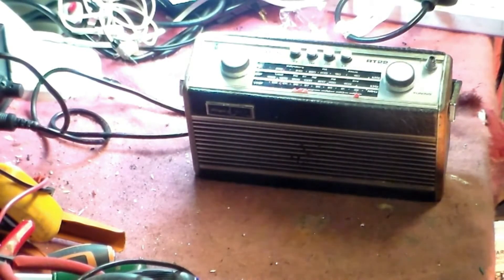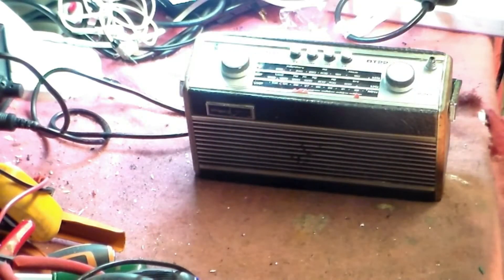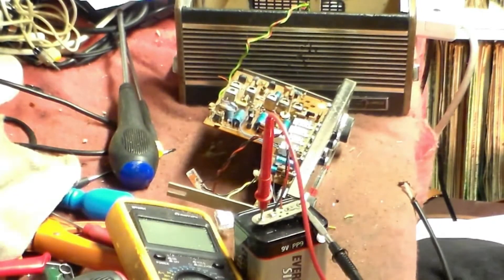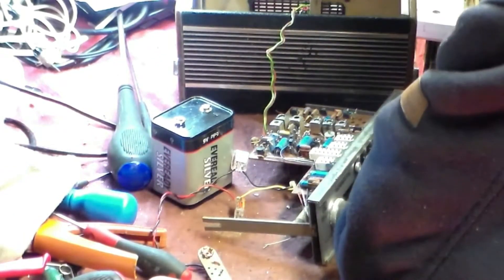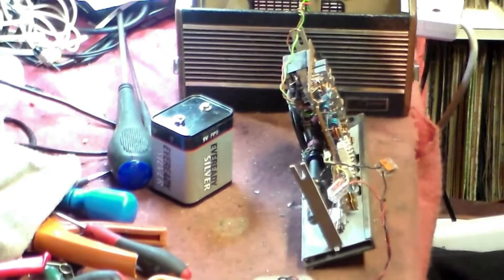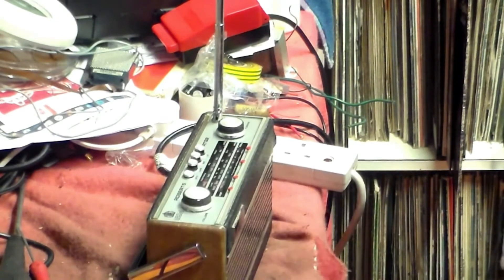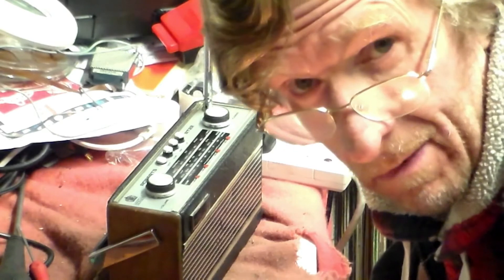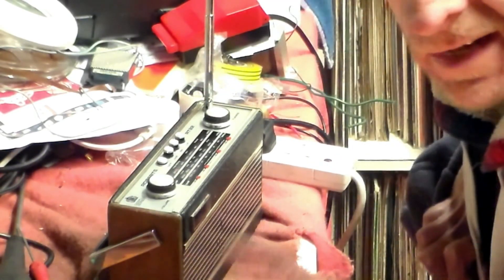Roberts RT22. What do you do when it is not AF117s ?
A Short Video because I have a rather nasty job on right now and the You Tube Monster has to be fed, Interesting little fault and not cured by Capacitor Changing!